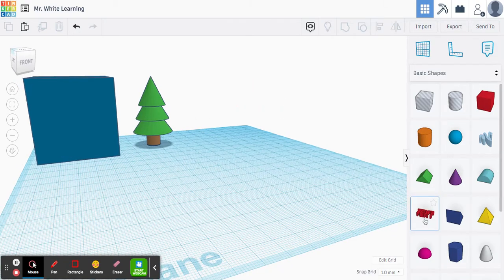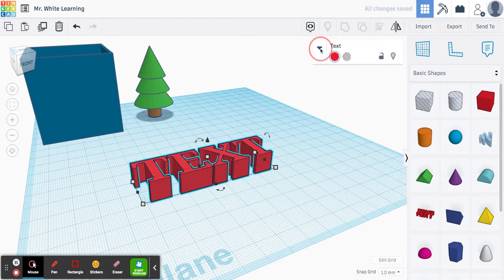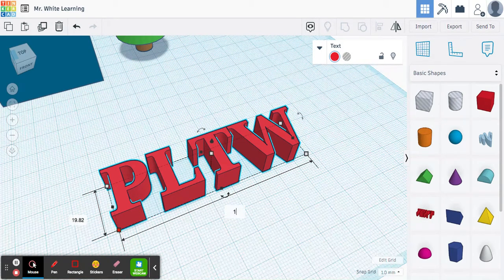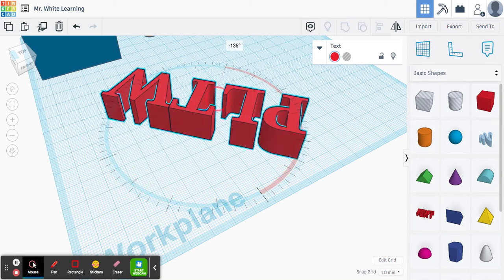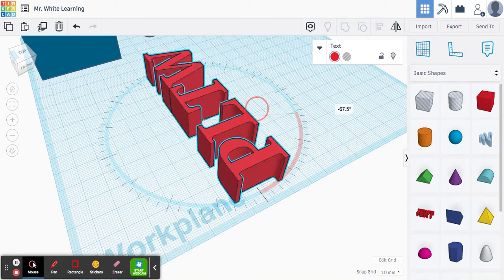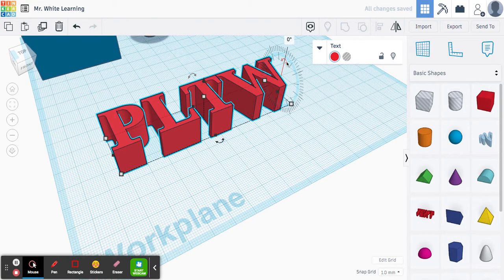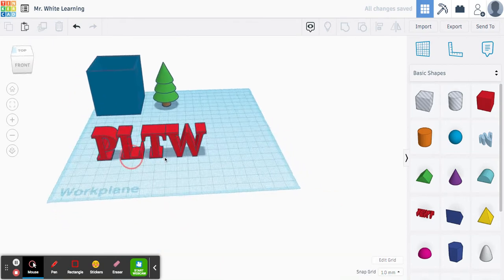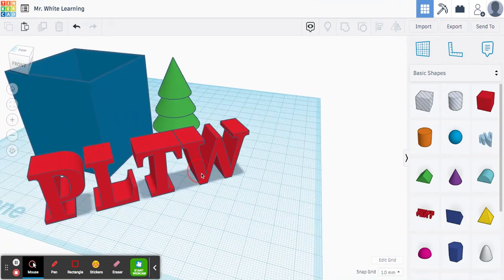TinkerCAD Learning- Pt2